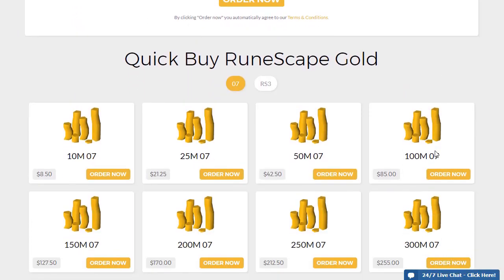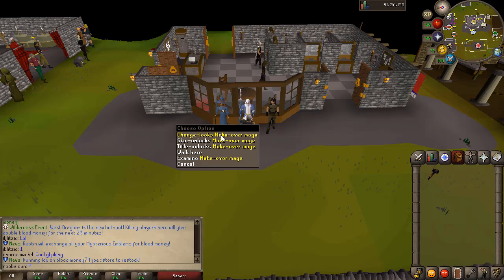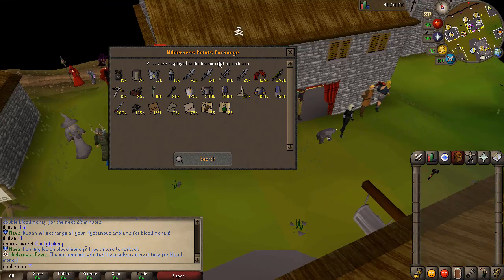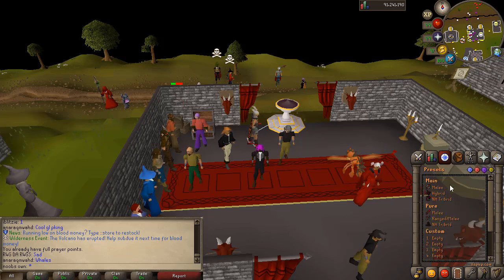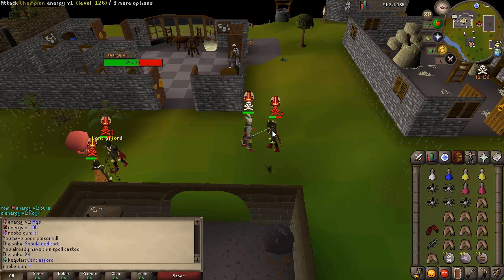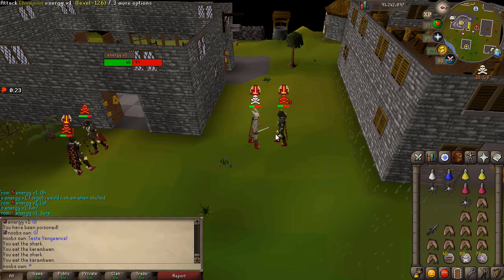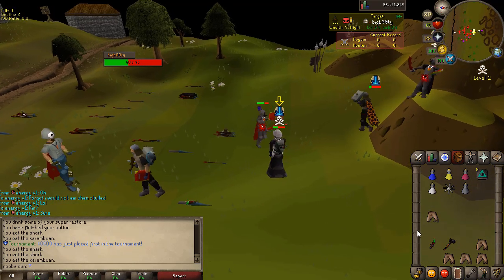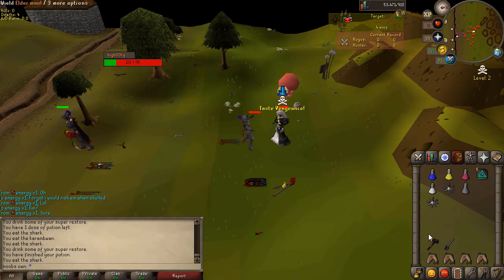BEST NEW PKING RSPS OF 2018!! +Giveaway [OS PvP RSPS]